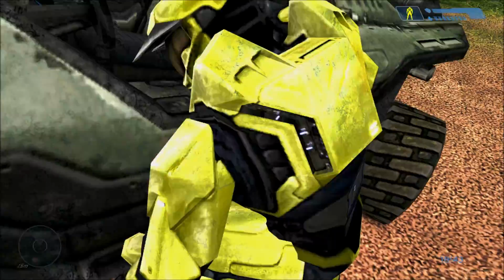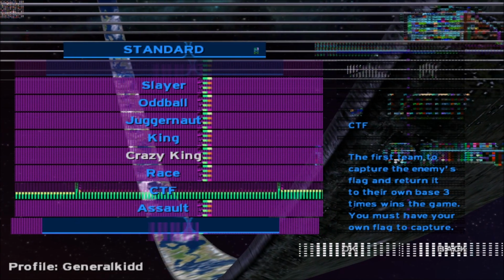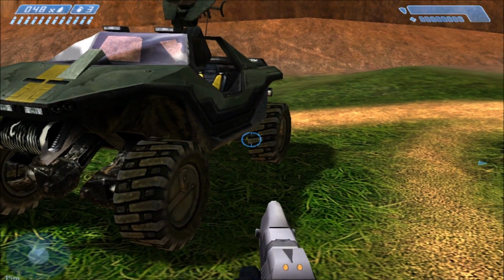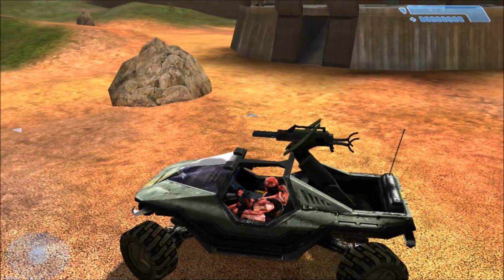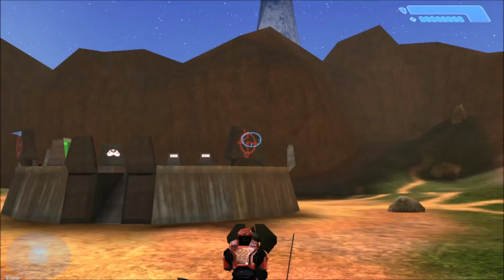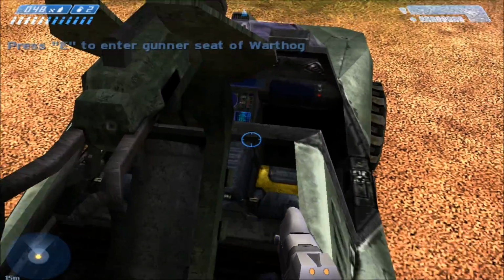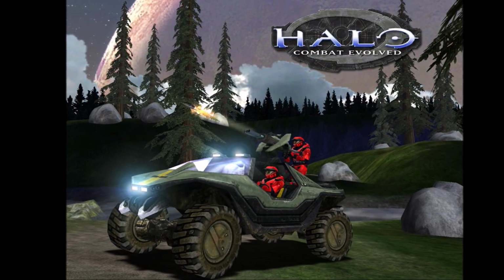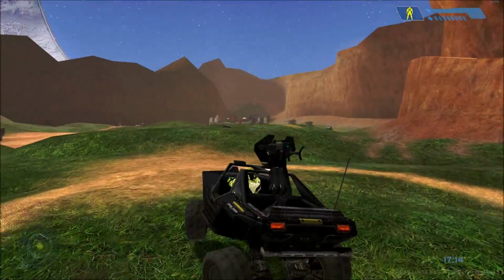Halo 1 - The Original Beta Version Of The Rocket Warthog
The Rocket Warthog was first introduced back in Halo 1 PC but it didn't always look the way it did now. Let's go back and see what it looked like back when it was in beta!